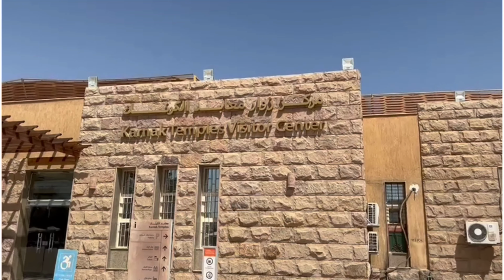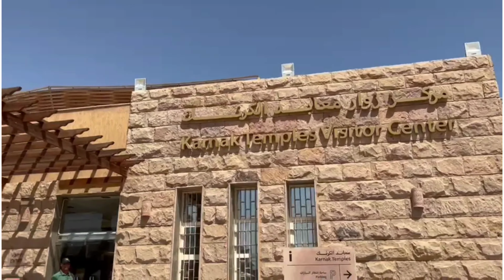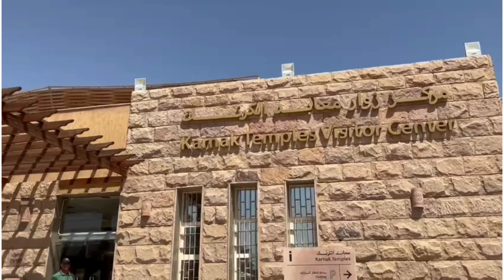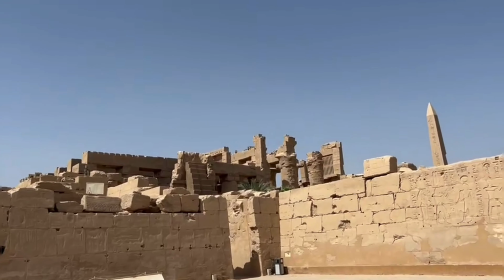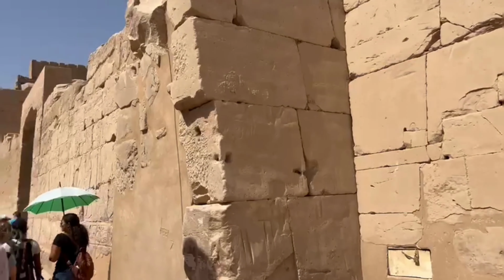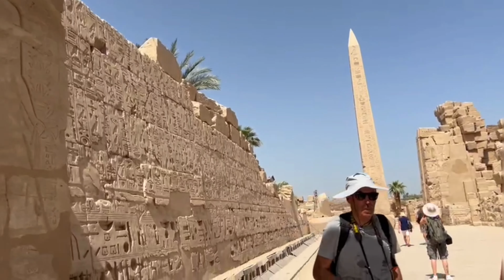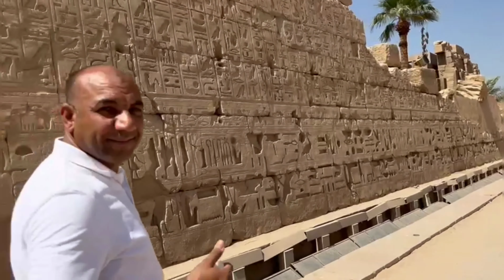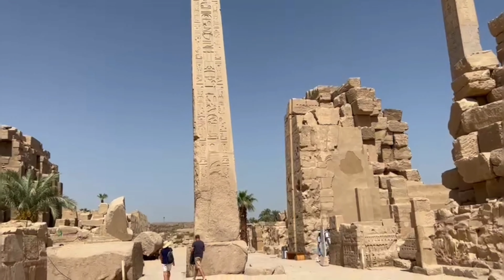VISITING THE KARNAK TEMPLE IN EGYPT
In this video Kimmie and the group visits the Karnak temple in Egypt.